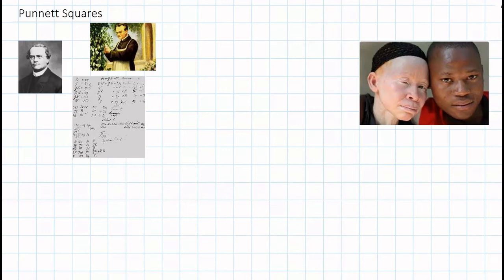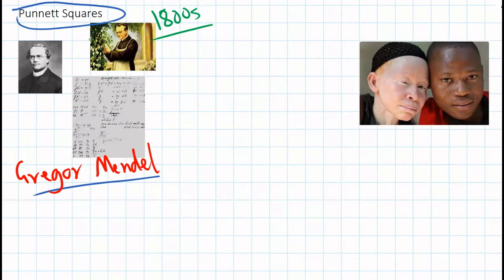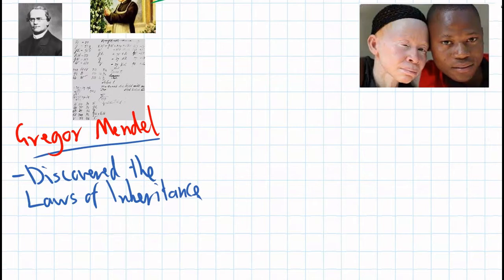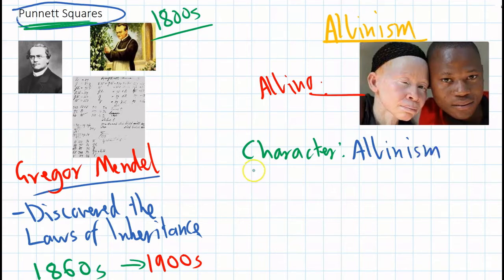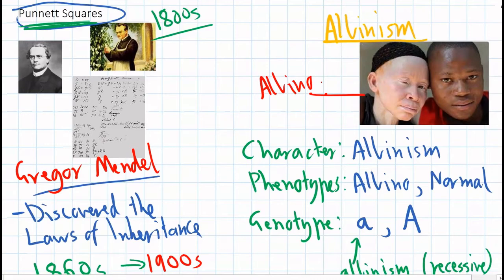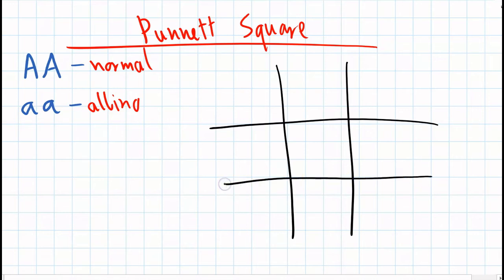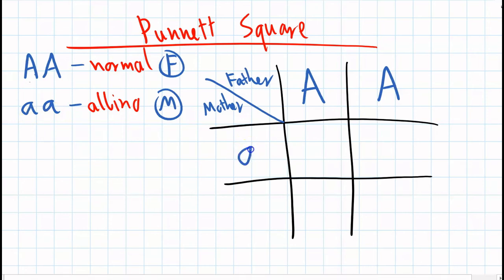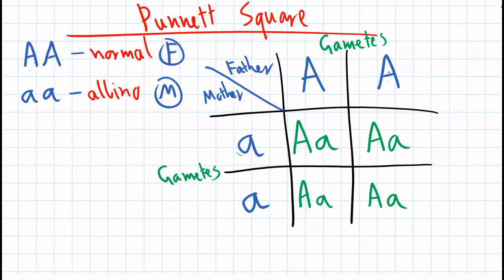Drawing Punnett Squares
Questions:
1) What is shown in the top row of a Punnett square?
2) What is shown in the left column of a Punnett square?